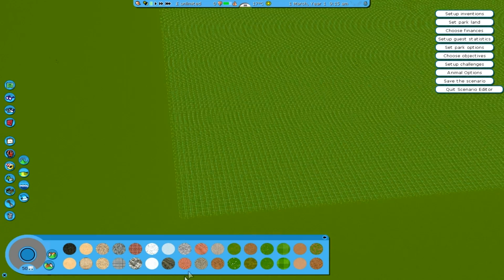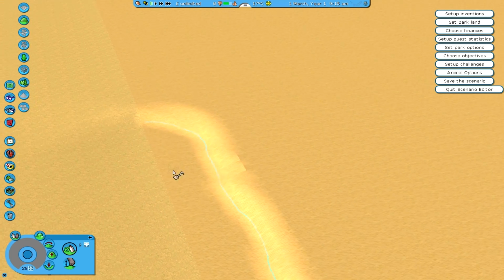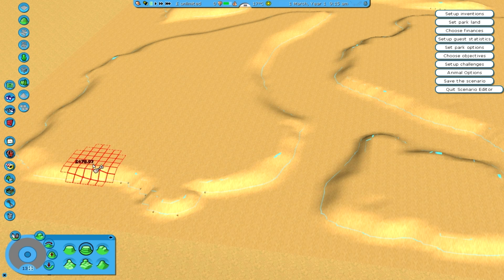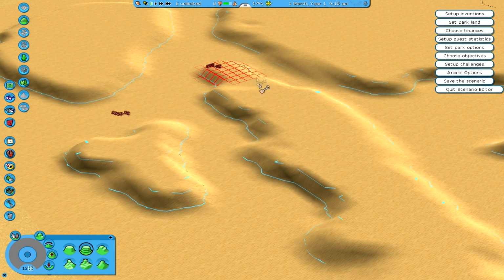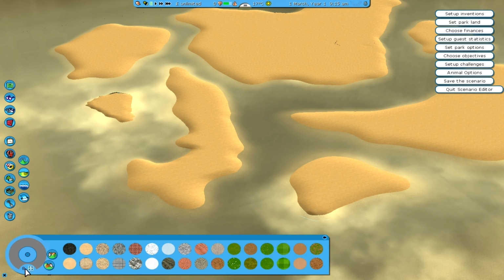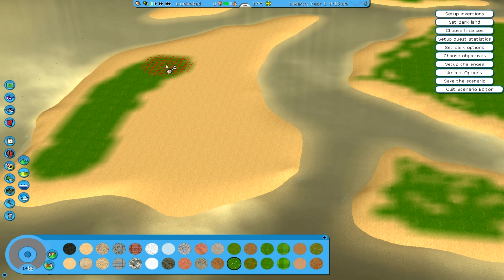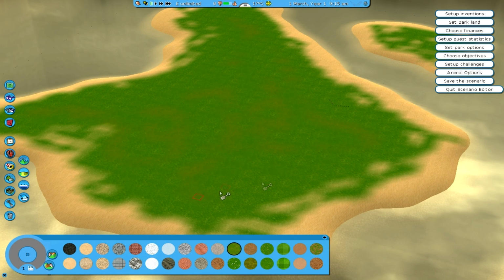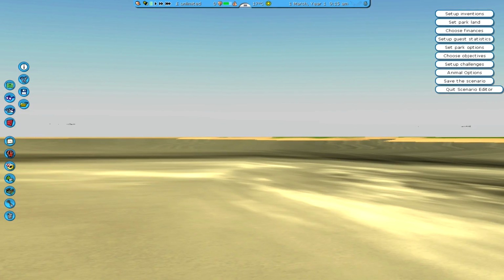Terra It 3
The third Terra It.
Now I have fraps and a proper audio capture it should be much better. Just got to work on my speaking now :/

Any requests for parks